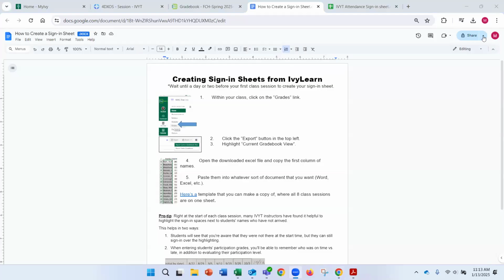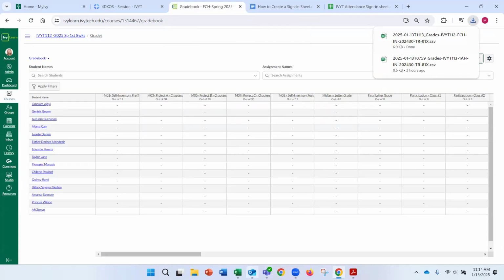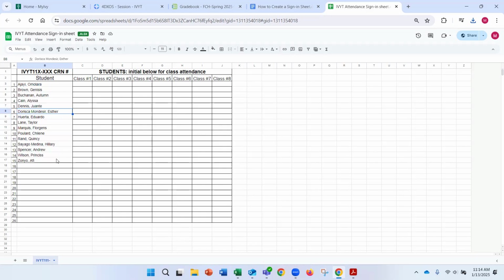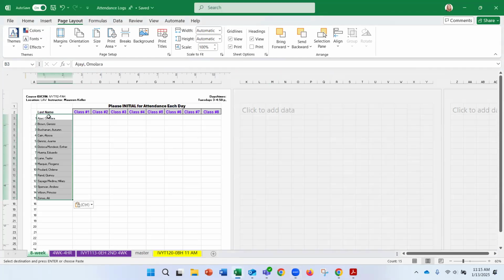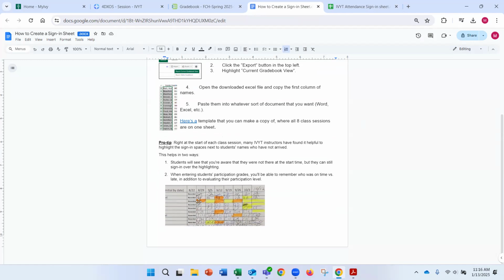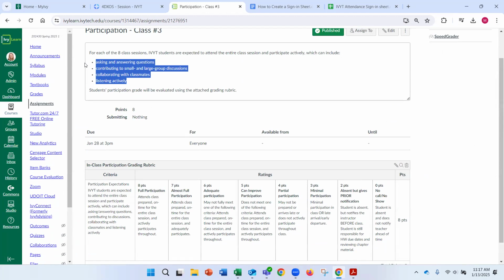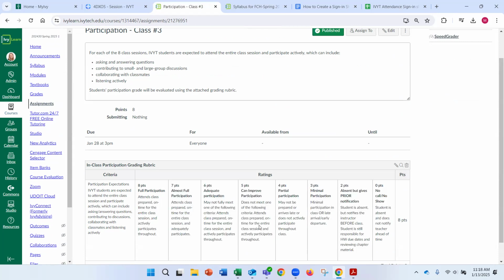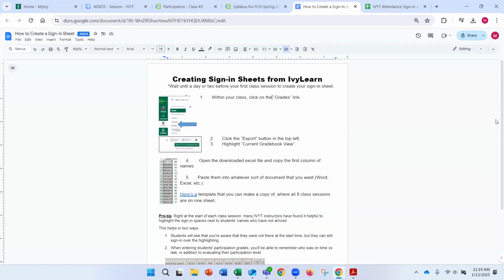Sign-ins vs. Participation grading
This 7-minute video shows how to create sign-in sheets (1 day before class) AND participation grading tips.